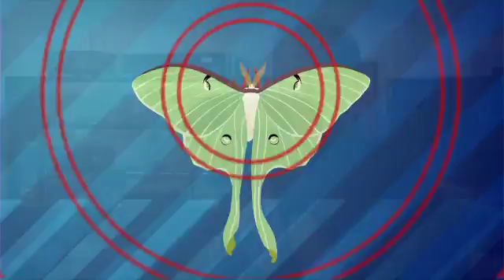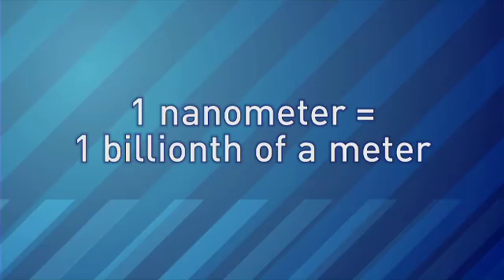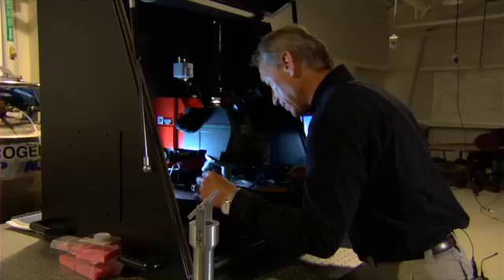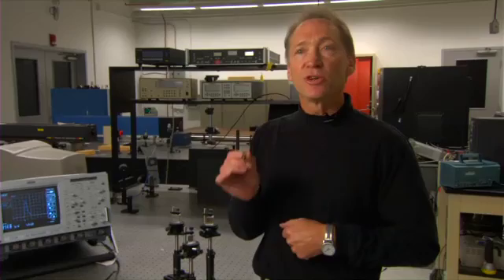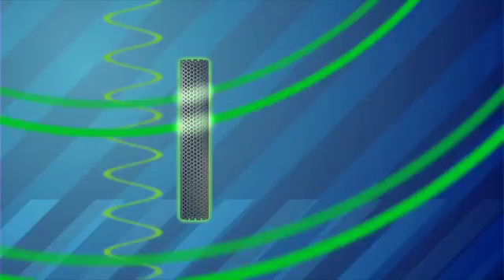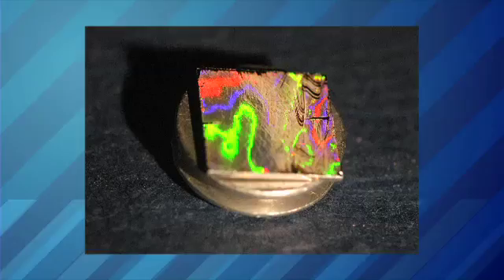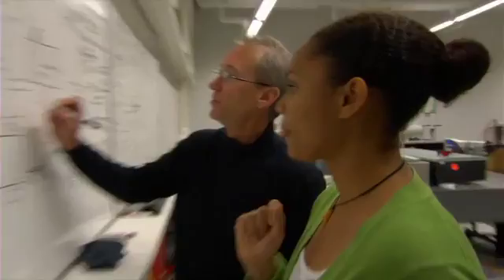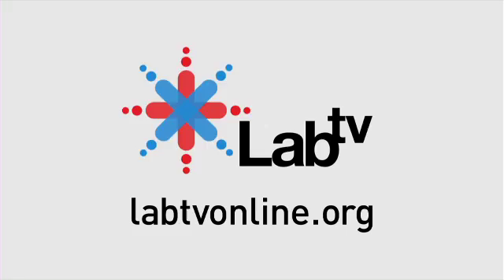Light Antennas: Connecting light & electricity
LabTV: Scientists at the Army research lab in Natick, Mass., are creating tiny antennas inspired by the luna moth, which emits an infrared light to attract faraway mates. Nanotechnology researchers are using lasers to study carbon nanotubes.